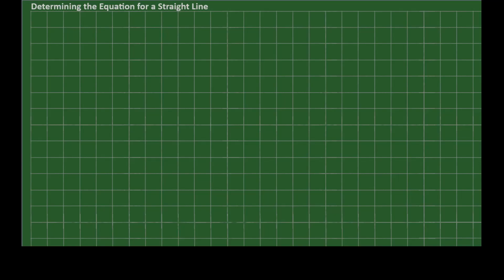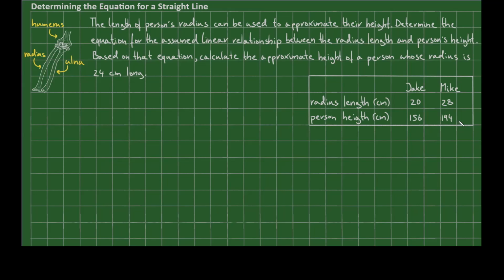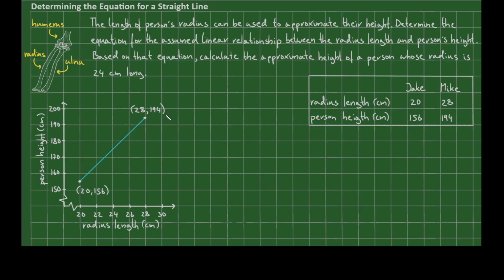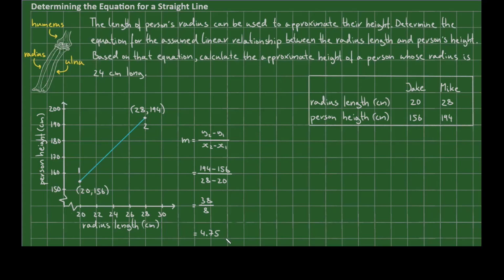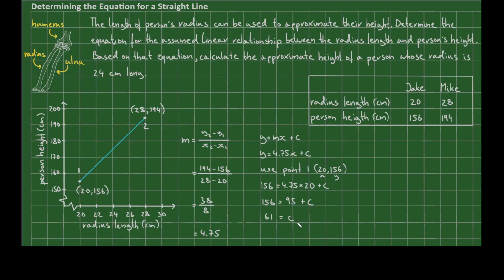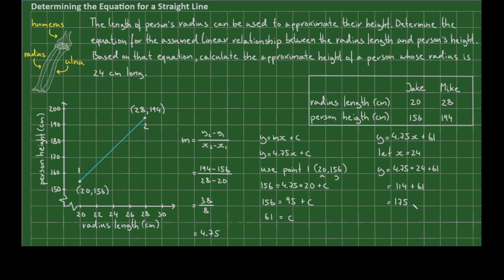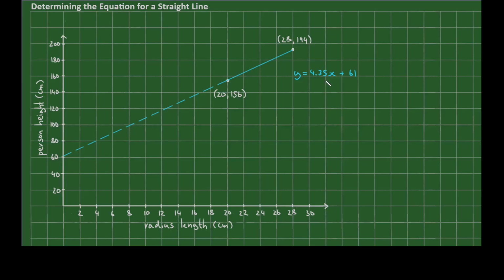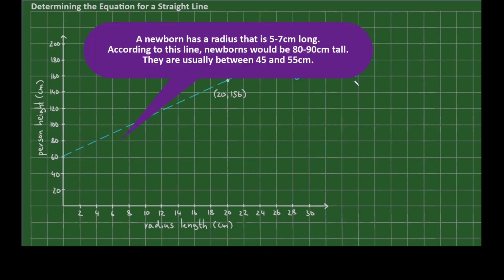05 Radius (bone) and Height Example